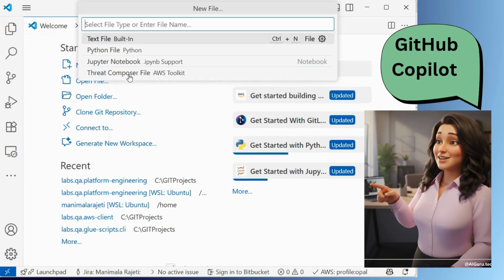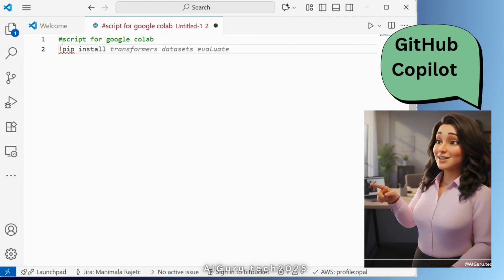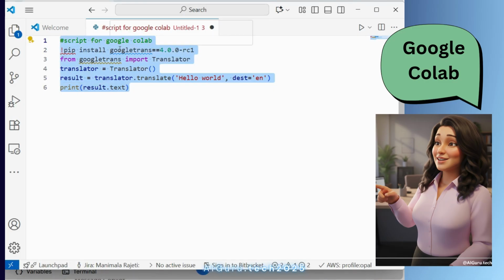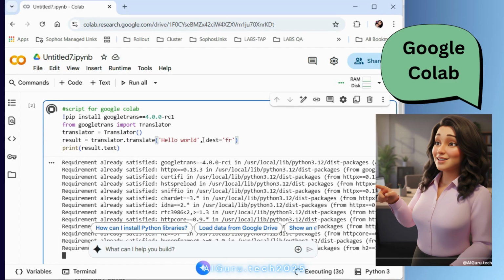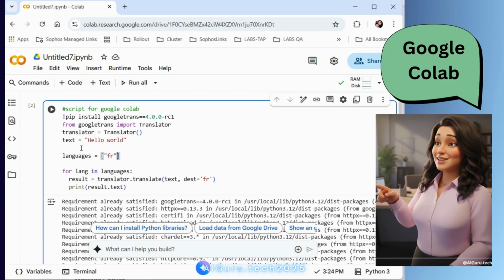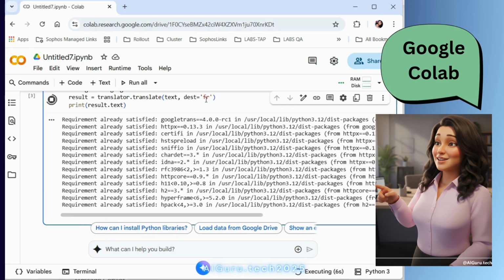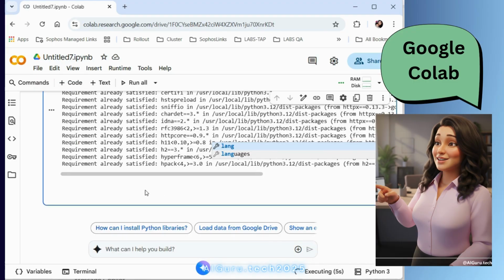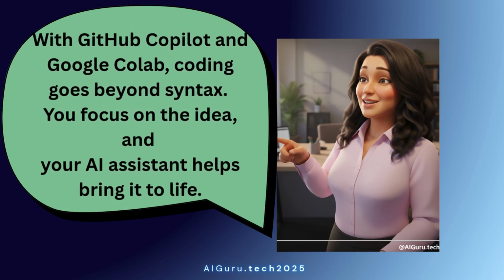AI for Coding (using GitHub Copilot & Google Colab)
Tools like GitHub Copilot in VS Code and Google Colab not only autocomplete your code but also guide you when you make mistakes. They save you time, help you learn faster, and make coding feel like you’re working with a smart assistant right beside you.

💬 Comment: Which tool do *you* want a full tutorial on next?

🧠 My motto is simple:
Avoid the scrap. Learn what matters. Grow smarter with AI.